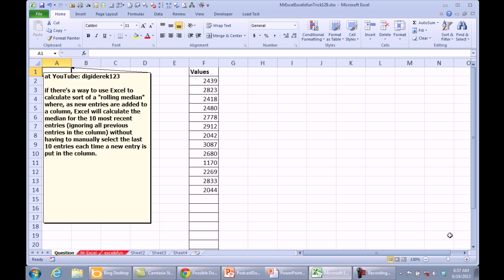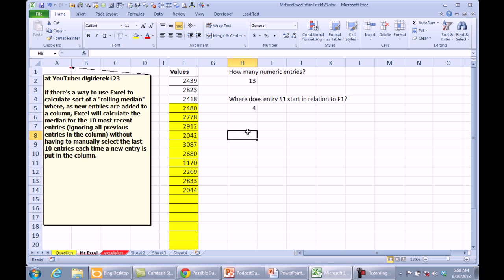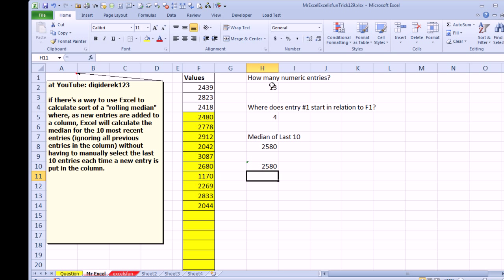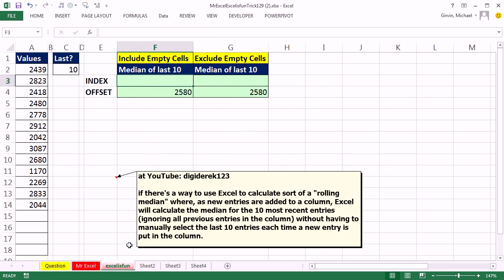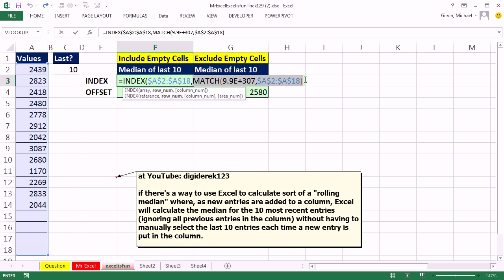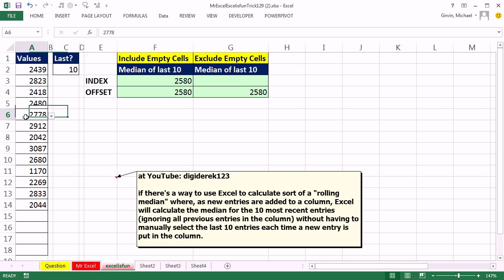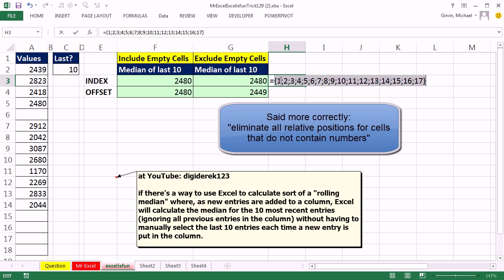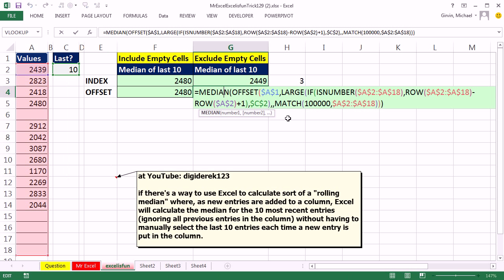Mr Excel & excelisfun Trick 129: Dynamic Range Last Ten Numbers Column: OFFSET or INDEX Formula?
See Mr Excel and excelisfun use two methods to create Dynamic Range For Last Ten Numbers in Coulmn:
1. OFFSET function to create dynamic range
2. INDEX function to create dynamic range
3. Formula that will skip over empty cells and get the actual 10 last numbers in the column, excluding empty cells